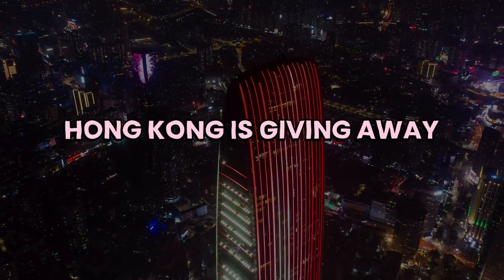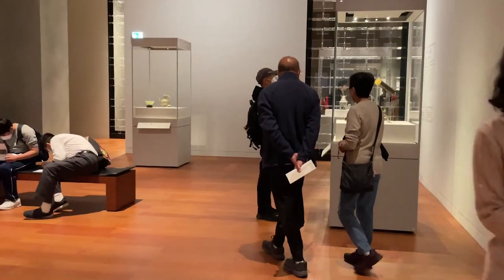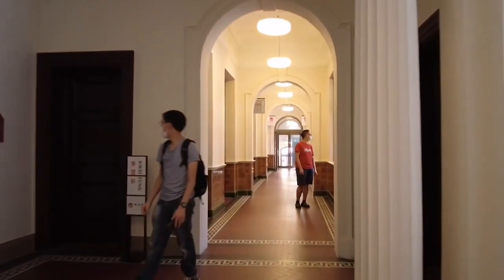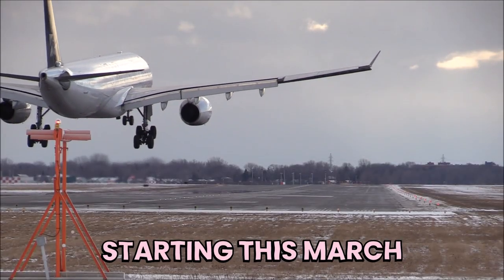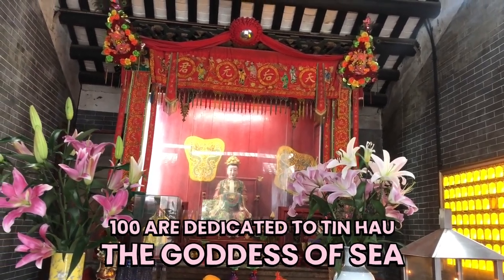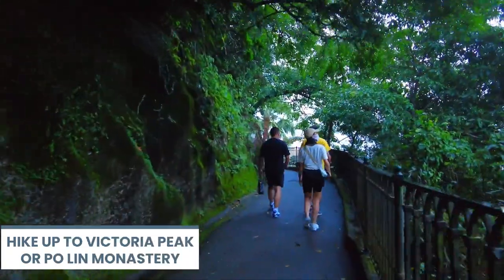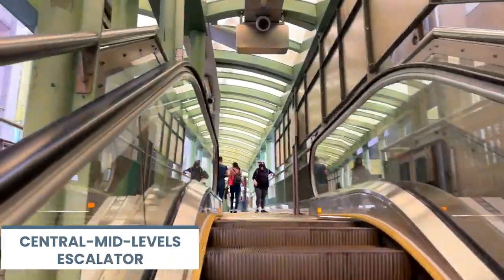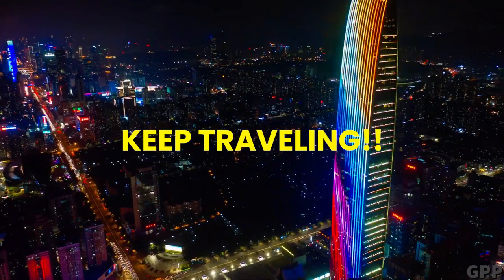BEST Free Things to do in Hong Kong 2023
Hong Kong is a city that never sleeps, but it also has many free things to do that will make your trip unforgettable. In this video, I will show you some of the best free things to do in Hong Kong in 2023, from art and culture to nature and adventure. From visiting the extraordinary temples to watching the spectacular light show, this video lists the top free things to do in Hong Kong.